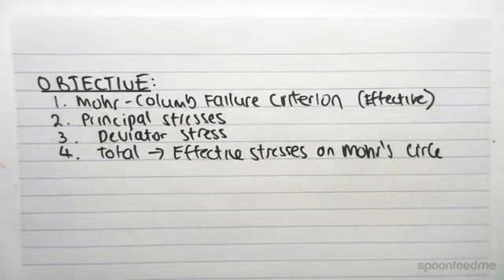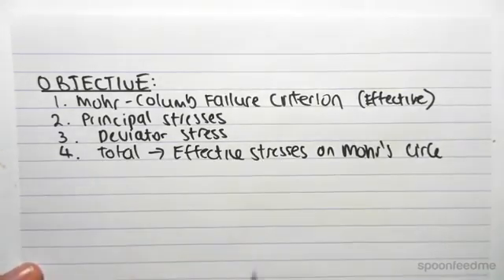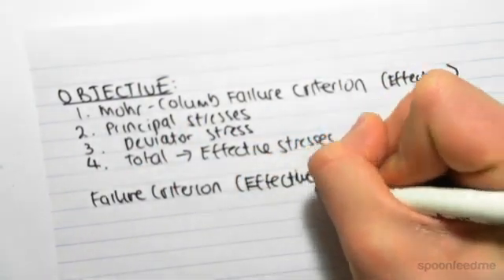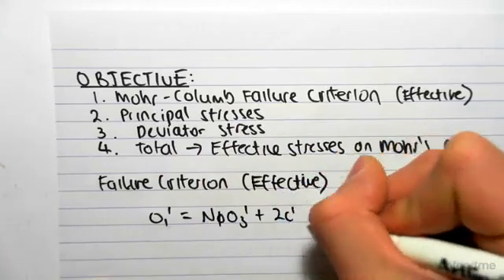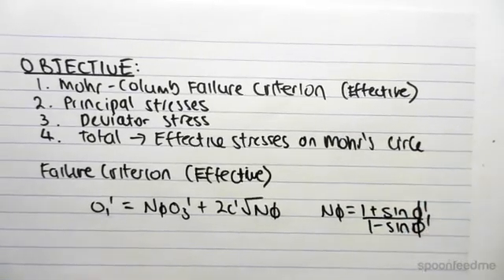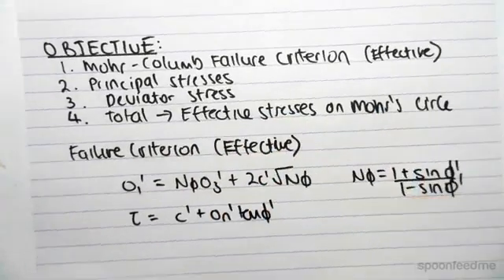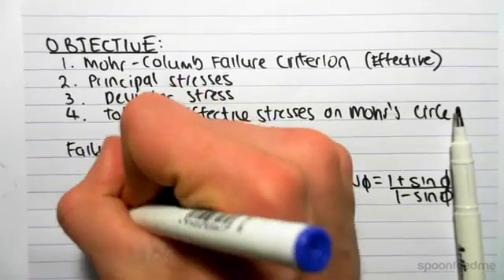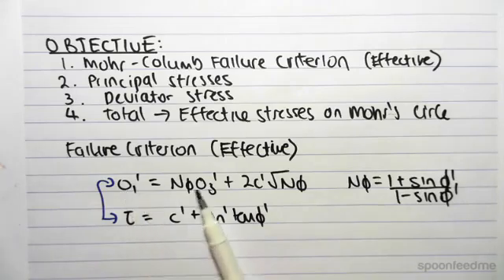Equations from Triaxial Test and Mohr’s Circle | Soil Mechanics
For more FREE video tutorials covering Shear and Normal Stress in Soil and Soil Mechanics.

In this video we look at the equations for the effective Mohr-Coulomb failure criterion which relate the principle stresses and the shear and normal stresses to the cohesion and frictional angle. The axial and radial stresses are equated to the principle stresses and the deviator stress is explained. The video also explains the relationship between total stress, effective stress and pore water pressure.

These videos are part of the topic Shear and Normal Stresses in soils which look at the importance of shear and normal stresses by understanding the function of both shear box and triaxial tests and their relation to the Mohr-Coulomb failure criterion, a fundamental part of friction, cohesion and stress relationships in soils.